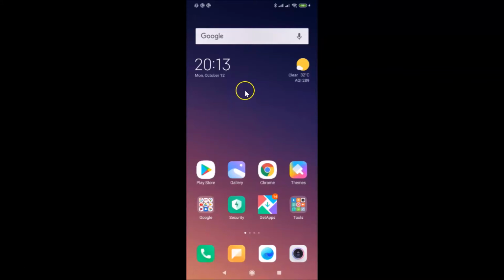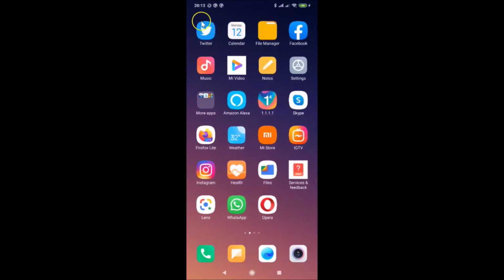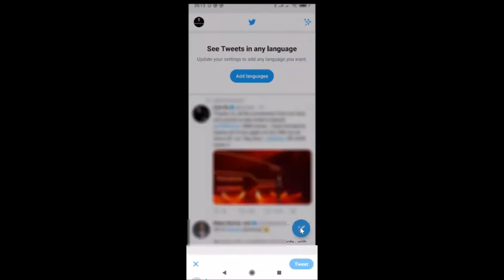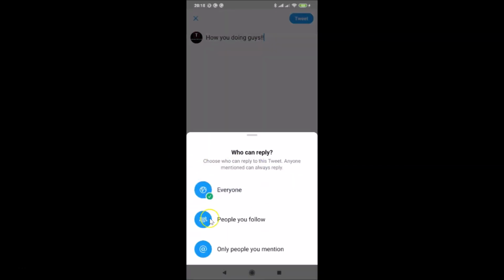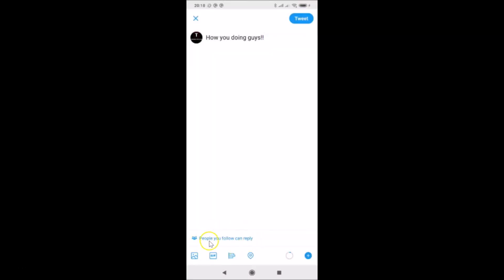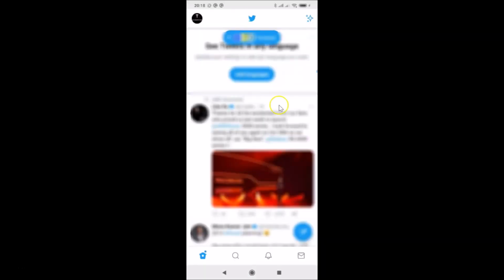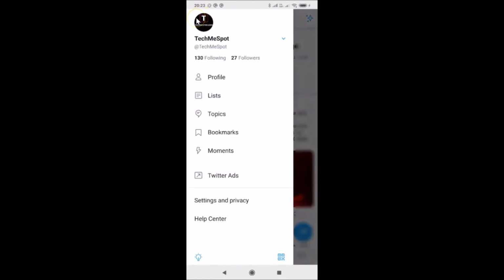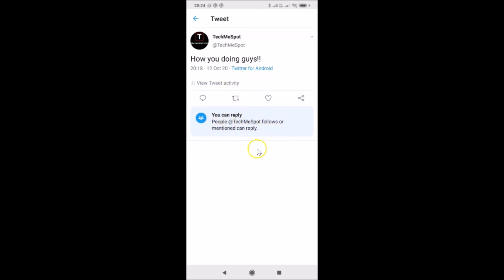How to Choose who Can Reply to your Tweet in Twitter App for Android?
Hi guys, In this Video, I will show you 'How to Choose who Can Reply to your Tweet in Twitter App for Android.'